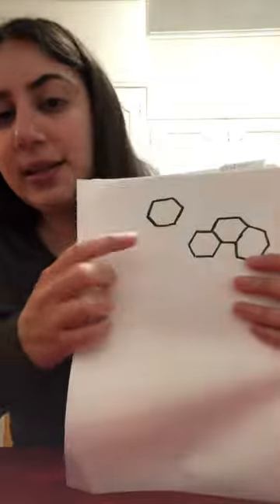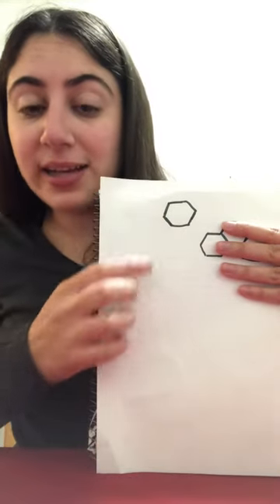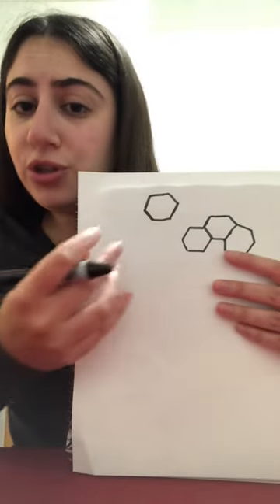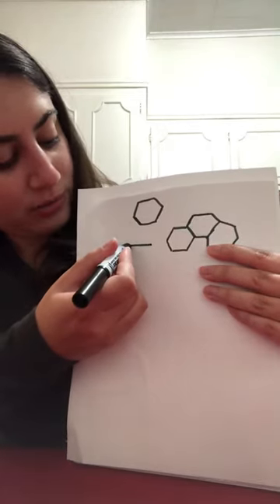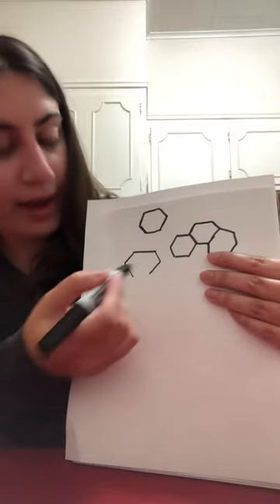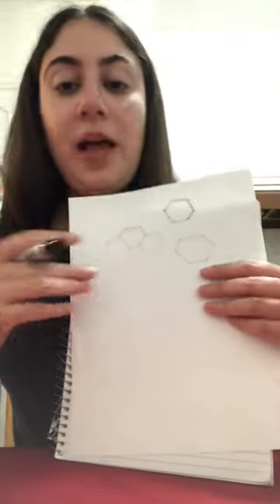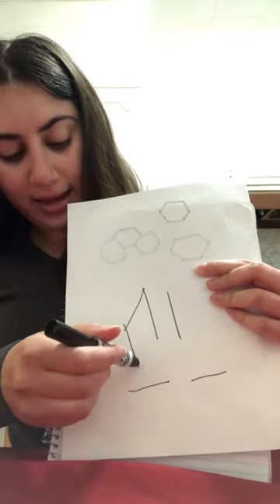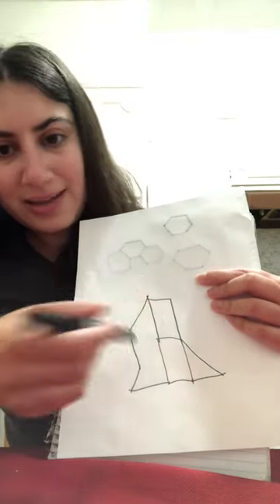5/6 drawing honeycomb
Ali shows us how to connect lines to form a honeycomb shape